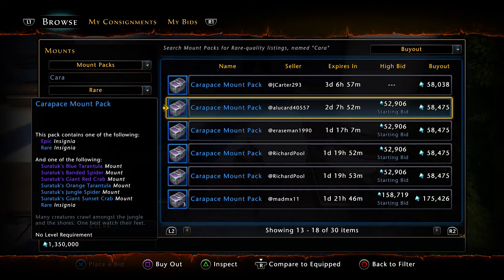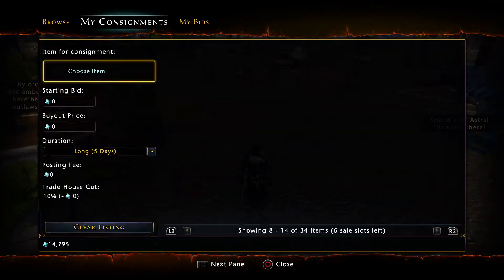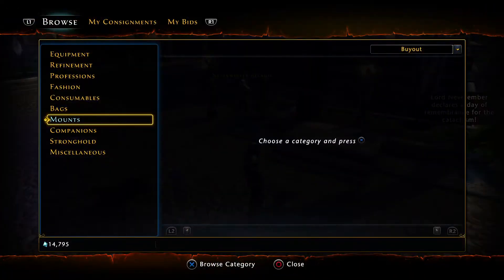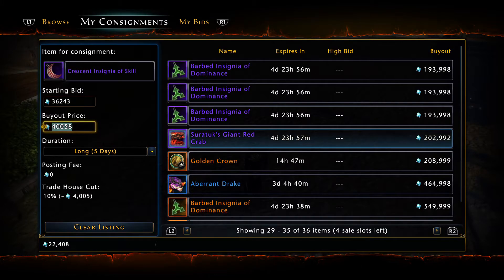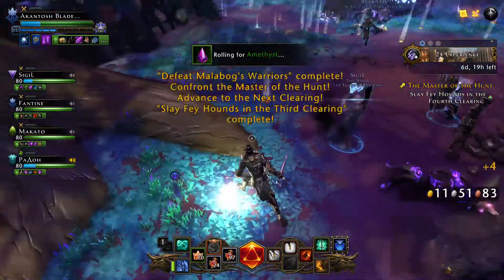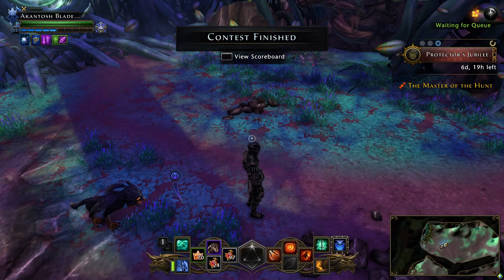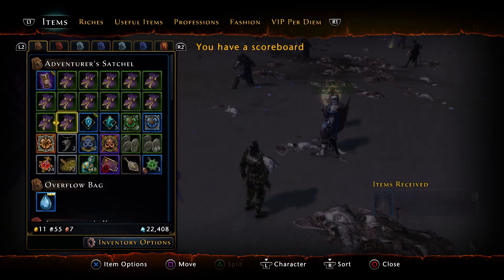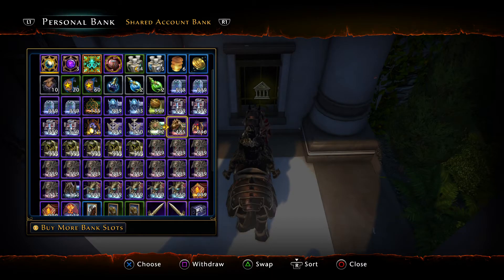Neverwinter: Opening Mount Packs with a surprise ending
Neverwinter